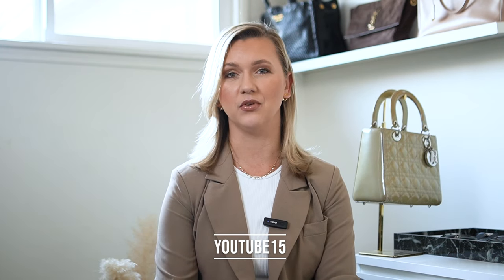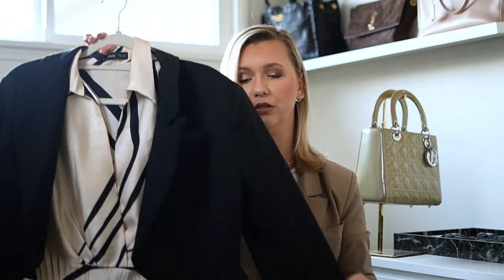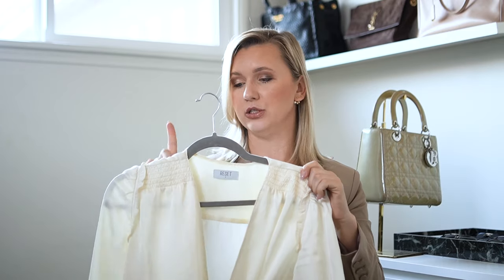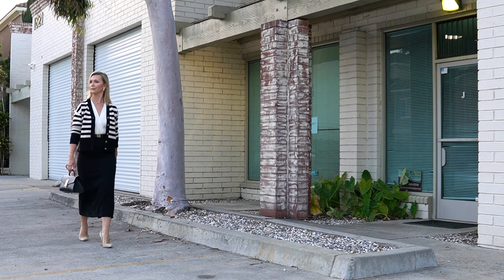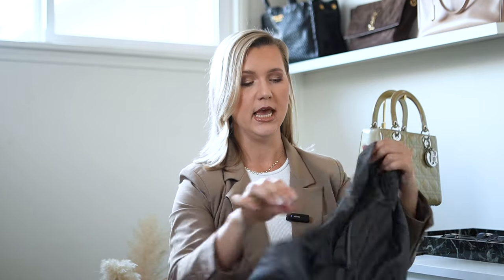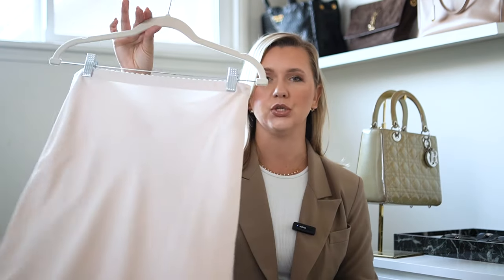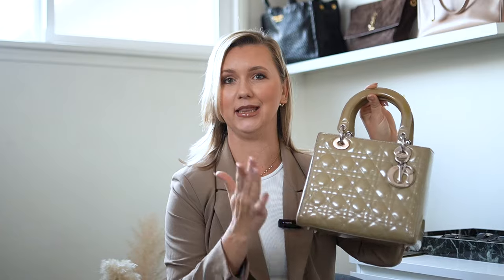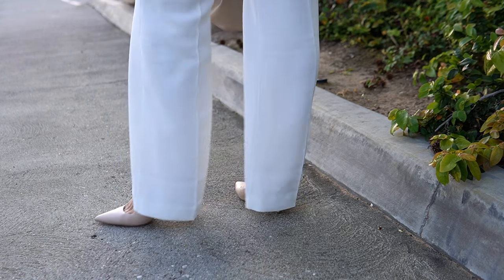ELEGANT OFFICE FASHION! BUSINESS OUTFITS FOR SPRING 2024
ELEGANT WORK OUTFITS FOR SPRING 💗

LINKS:

OUTFIT #1
-Similar pleated skirt dress
- Similar two color pointy flat slingbacks

OUTFIT #2
- Similar black pencil skirt
- Loewe belt
- Demellier Montreal midi bag

- Vince black flats
- Demellier New York midi bag

- Lady Dior medium bag (pre-loved)

- Wide-leg white pants
- Nine West kitten heel pumps

CAMERA I'M FILMING WITH:
30mm SIGMA LENS
50mm SONY LENS